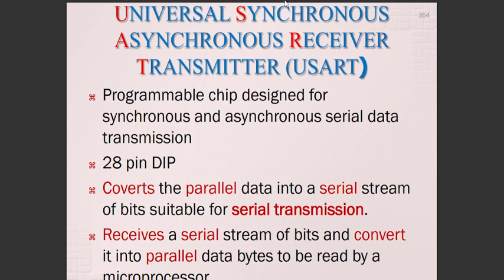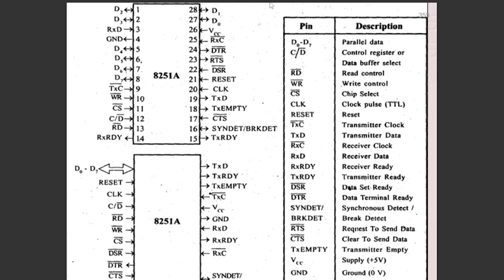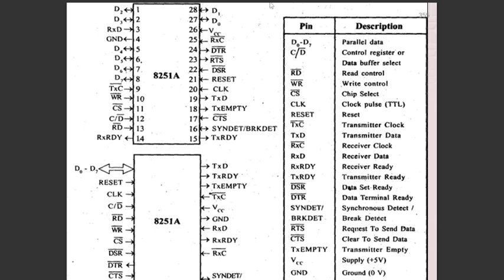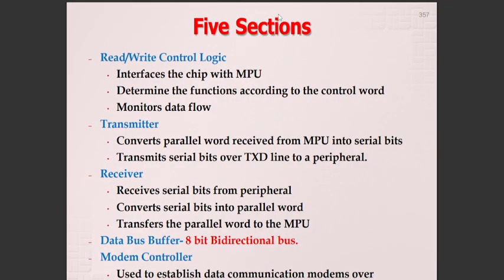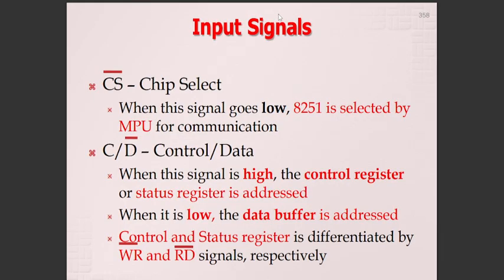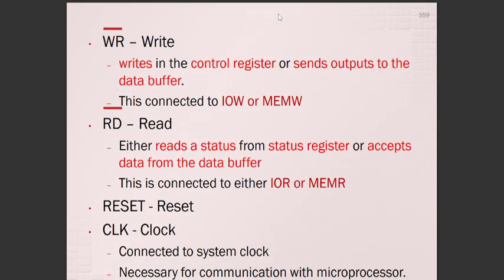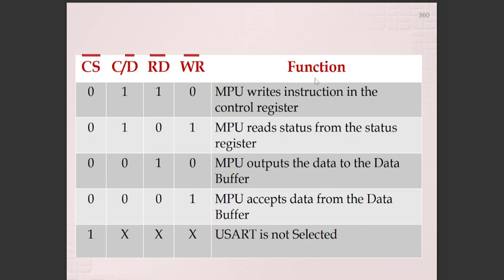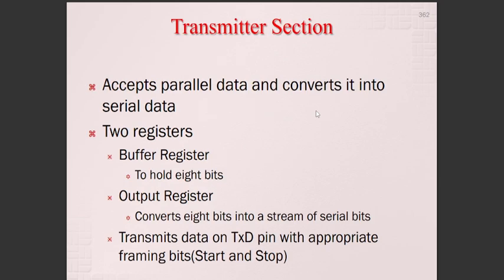MPMC PART 5 USART